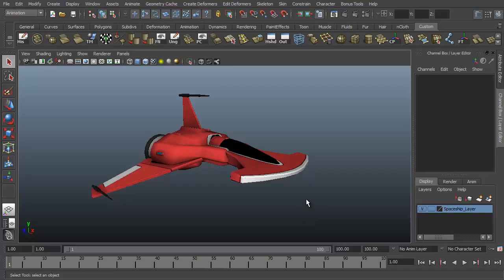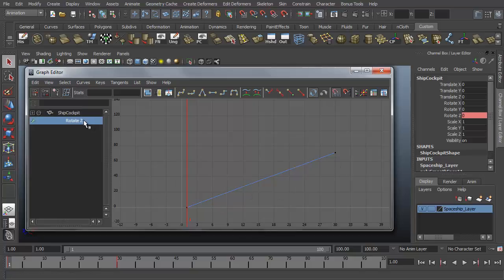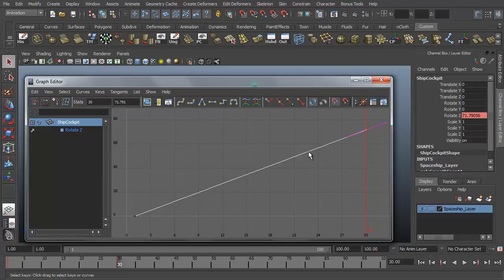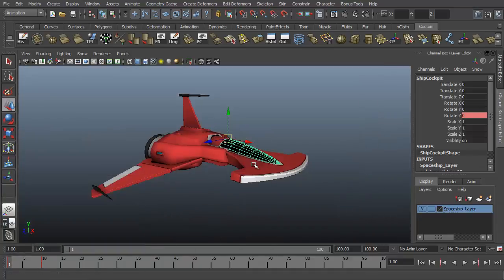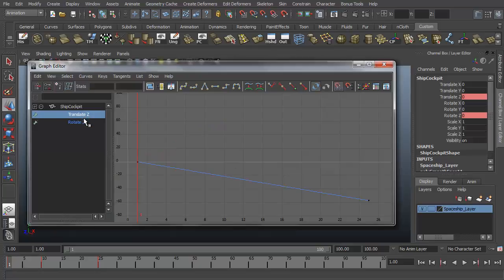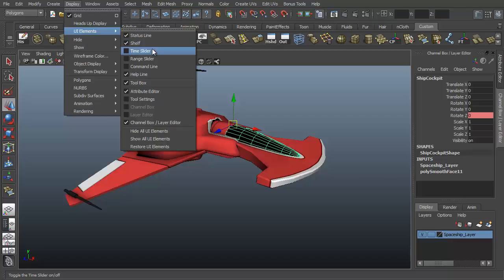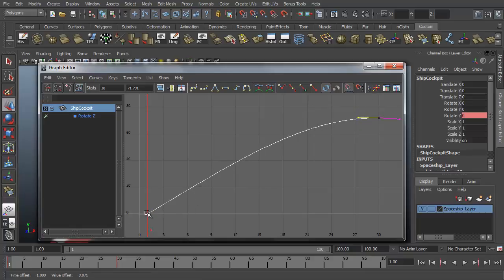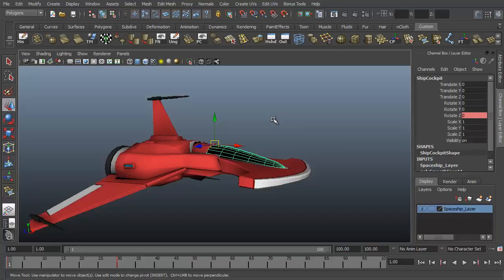The Maya Toolbelt - Space Ship Scene Animation Tutorial - Part 2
A year ago, I created a 13-part animation tutorial course for Curious.com. I am now free to share the course here at my YouTube channel for all of you who may have missed it to enjoy.

A couple things to keep in mind:
-This tutorial was created with Maya 2011, before I updated to 2016. Some minor differences may be found within 2016.
-The audio quality is not to the standard I have now. Apologies in advance.
-To download the files used within this video series, go